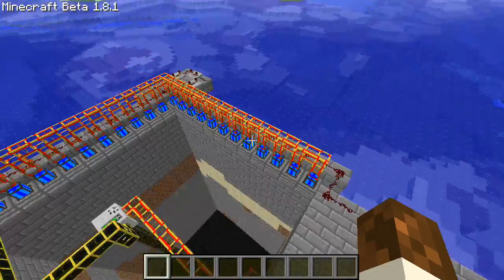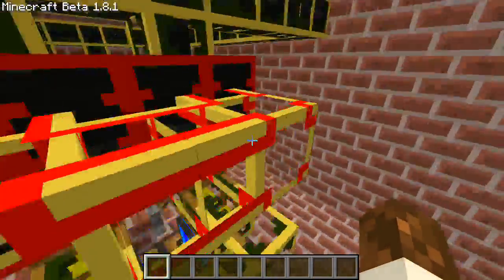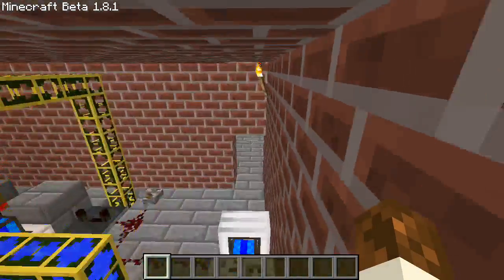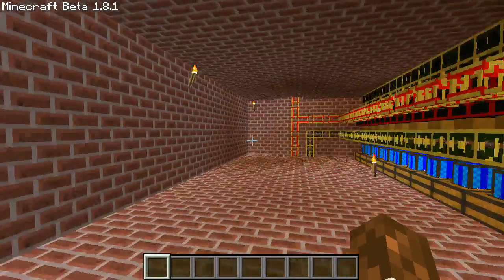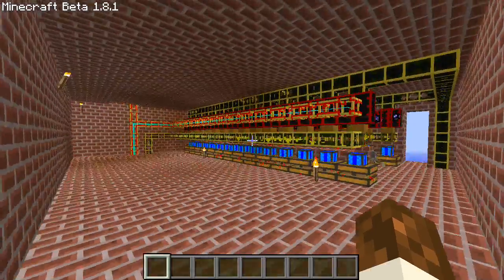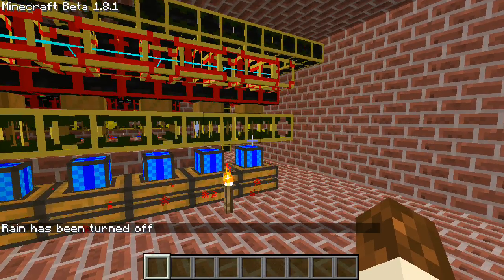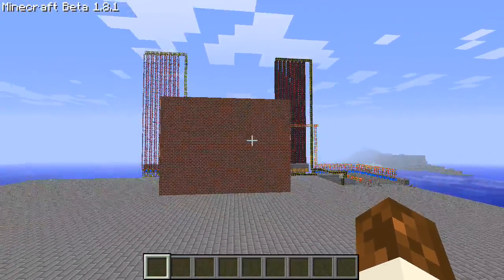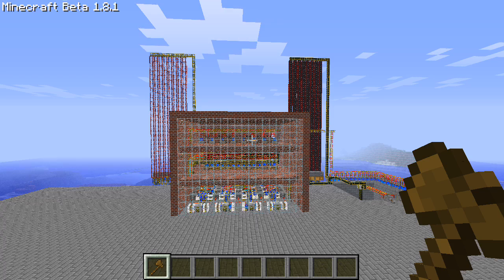019 - Buildcraft Creative - Refinery System V3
Version three of my fuel production refinery system.